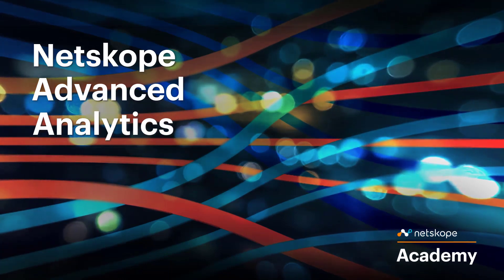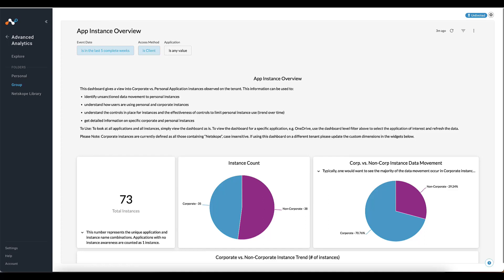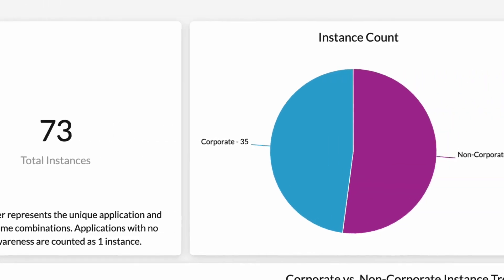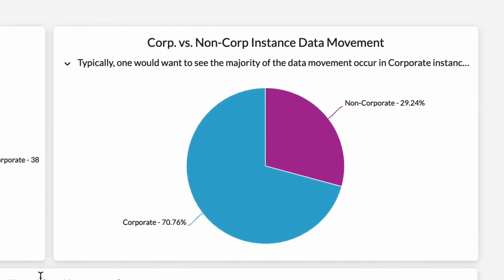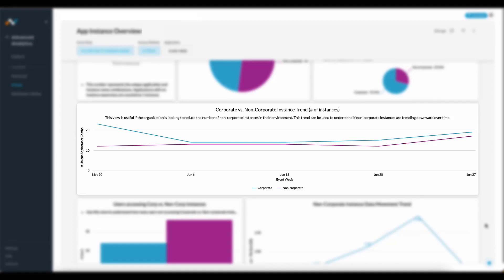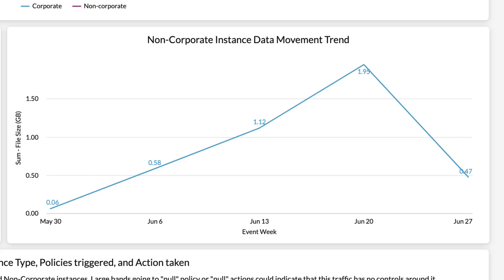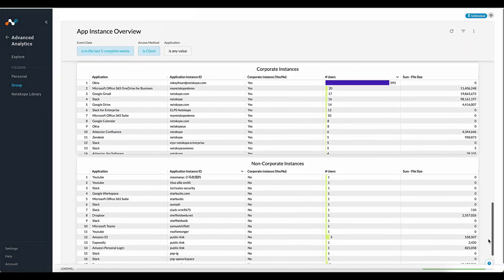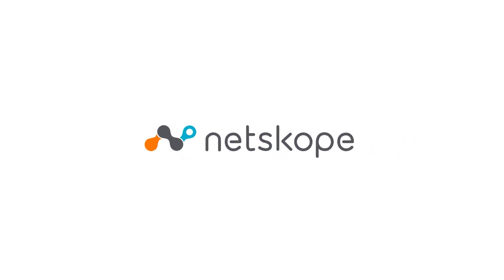App Instance Dashboard Overview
Netskope, a global cybersecurity leader, is redefining cloud, data, and network security to help organizations apply Zero Trust principles to protect data. The Netskope Intelligent Security Service Edge (SSE) platform is fast, easy to use, and secures people, devices, and data anywhere they go. Netskope helps customers reduce risk, accelerate performance, and get unrivaled visibility into any cloud, web, and private application activity. Thousands of customers, including more than 25 of the Fortune 100, trust Netskope and its powerful NewEdge network to address evolving threats, new risks, technology shifts, organizational and network changes, and new regulatory requirements. Learn how Netskope helps customers be ready for anything on their SASE journey.